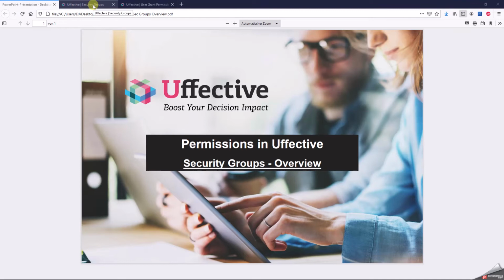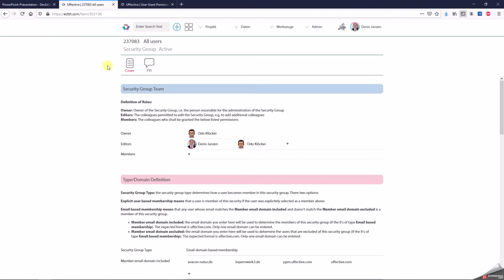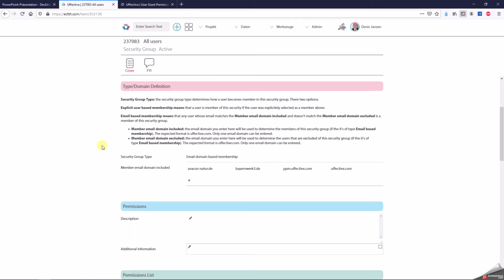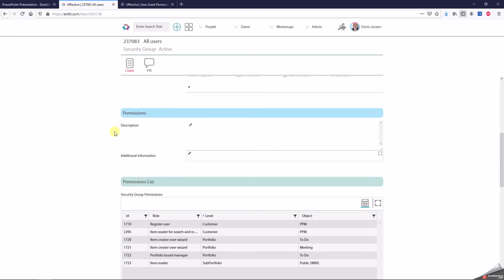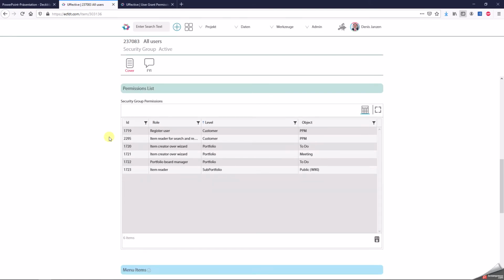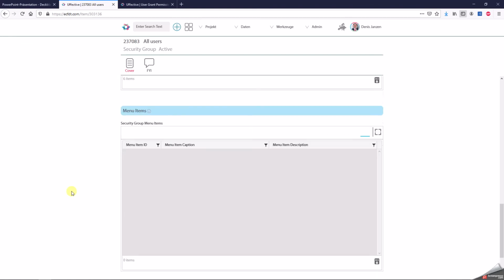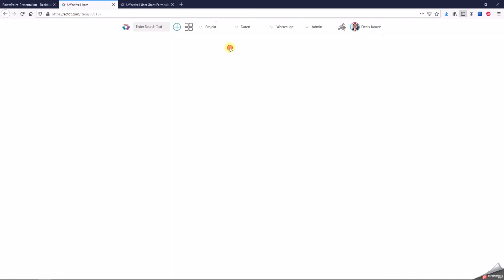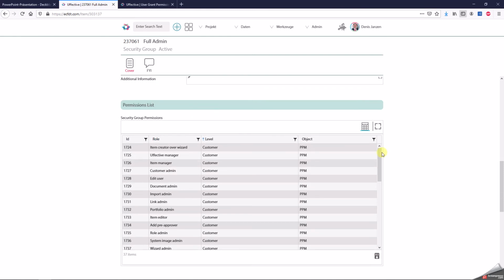Security Groups Overview